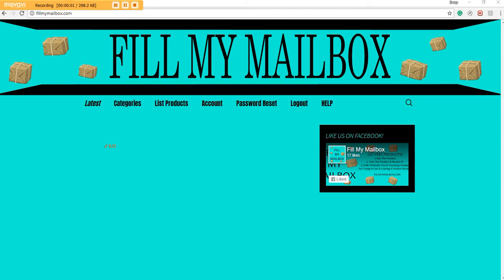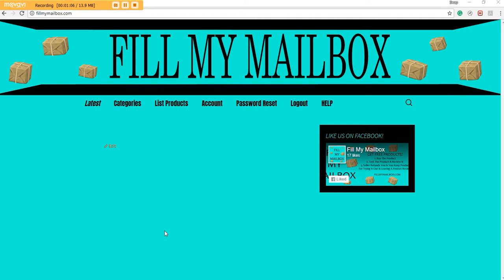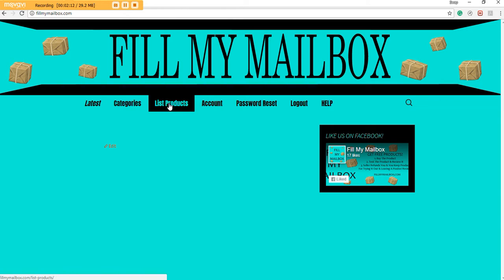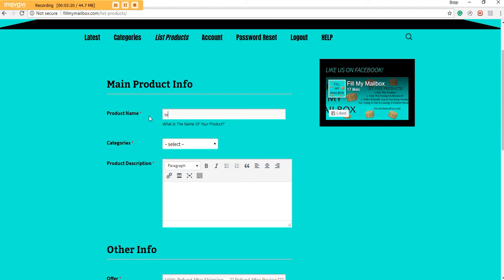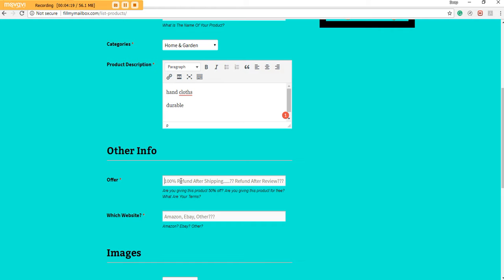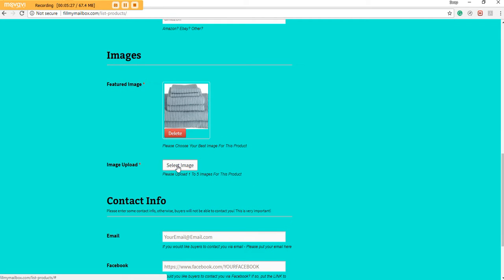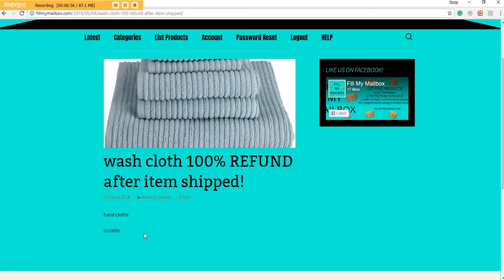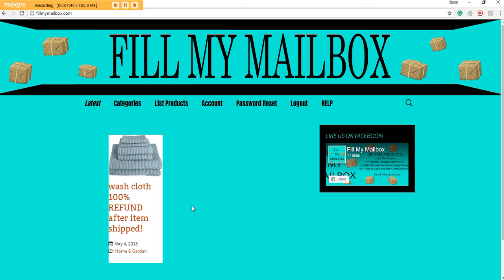Speakyourvoices.com OVER VIEW & HOW TO POST PRODUCTS!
this is a new website I made. this video shows your sellers an overview of the website as well as how you can list your products!